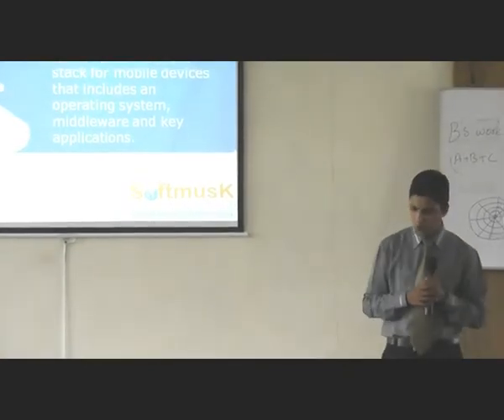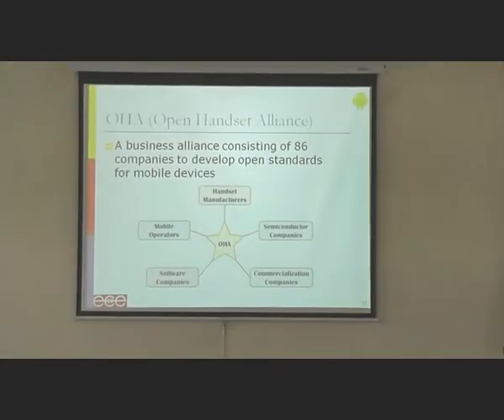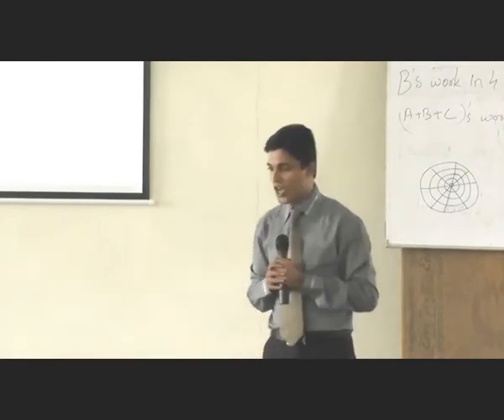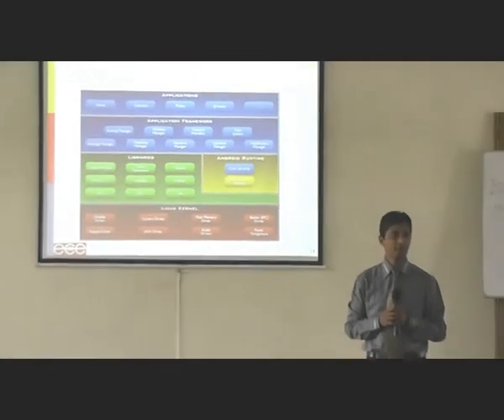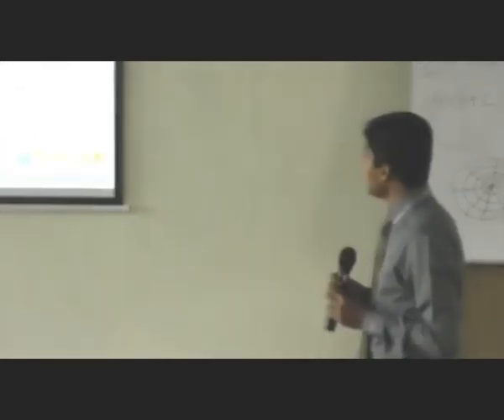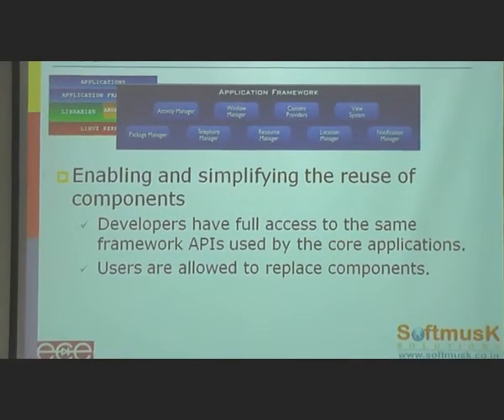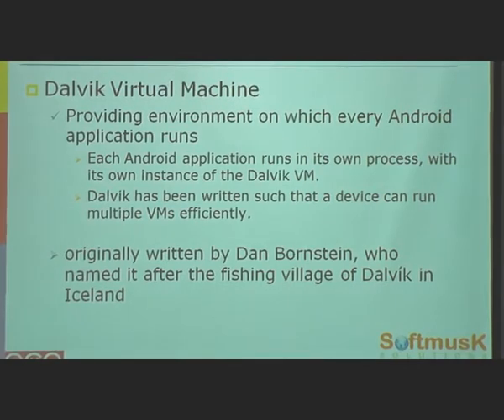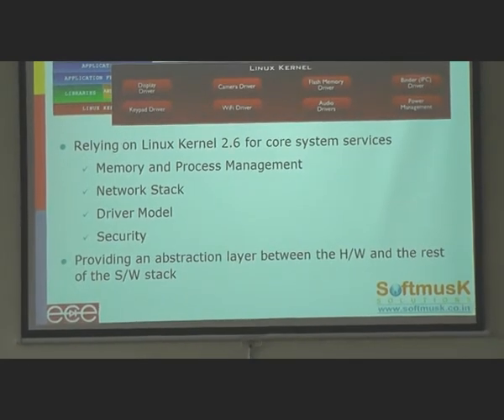Introduction to Android by Asif Patel from Softmusk Solutions (Part 3)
Android workshop by Softmusk Solutions at hirasugar institute of technology nidasoshi